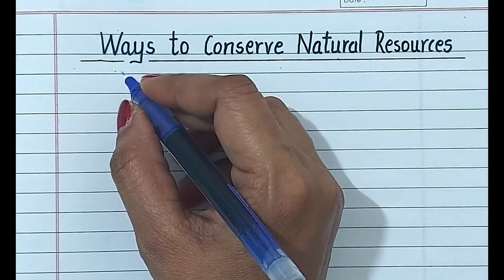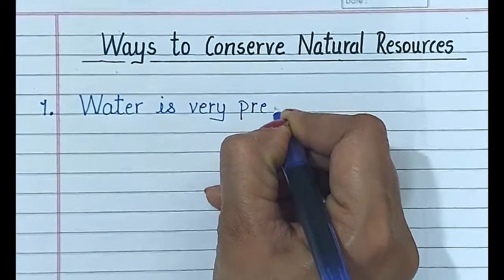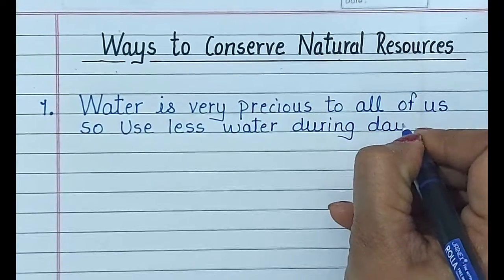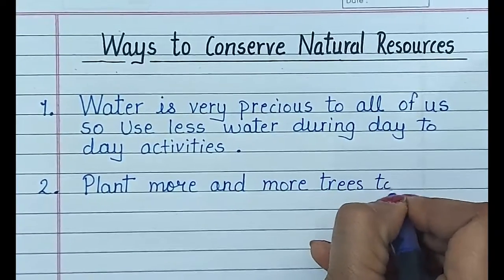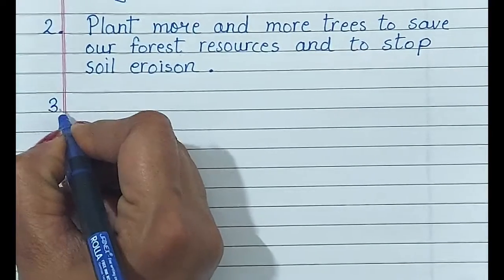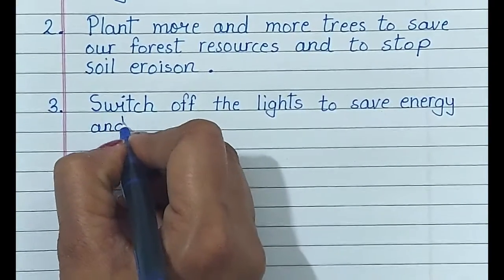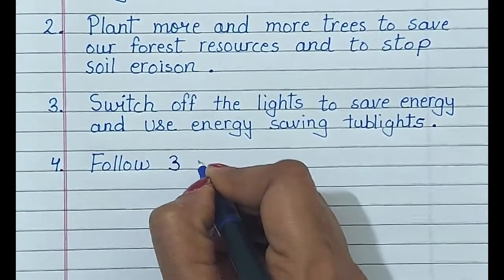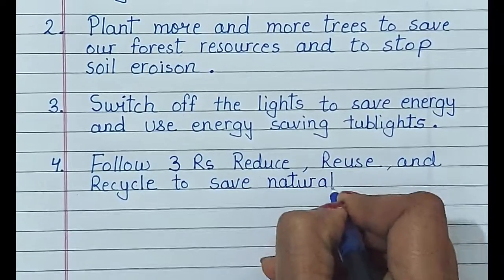Ways to conserve Natural Resources in English / 5 lines on Natural resources conservation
This video is about 5 lines on Natural Resources conservation in English.

These lines are helpful for students, teachers, and parents for School Projects and Assignments.